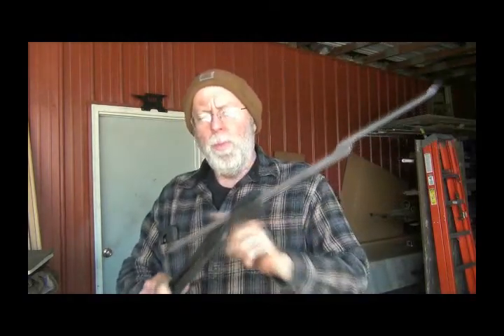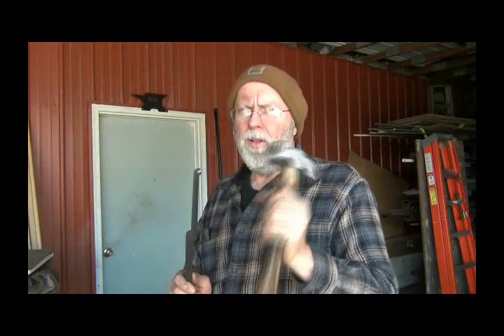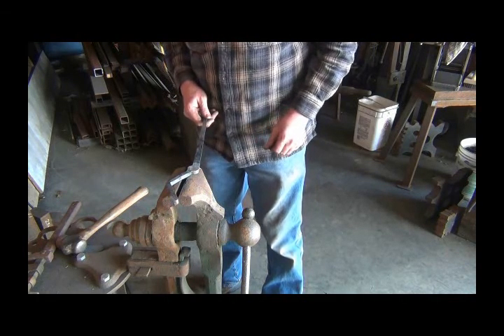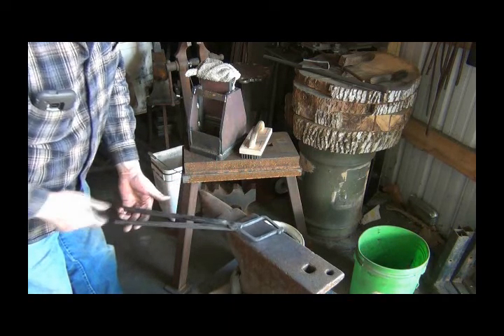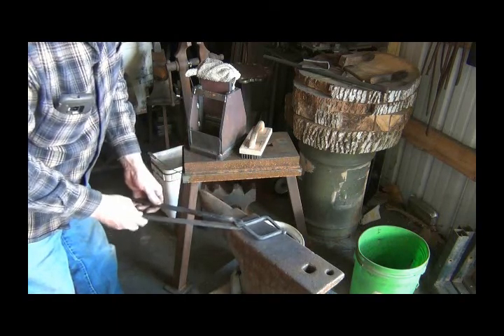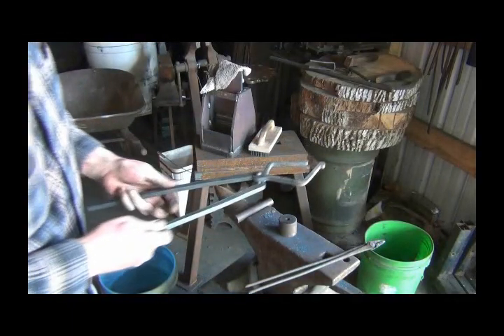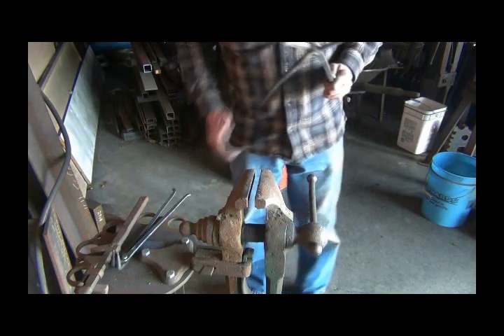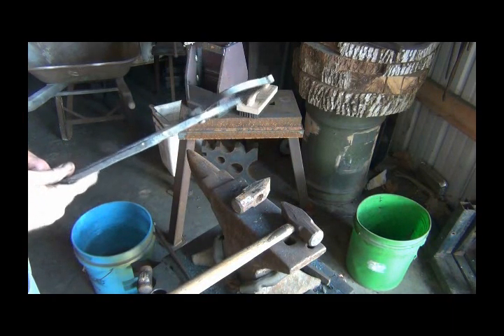Making a pair of hammer making tongs